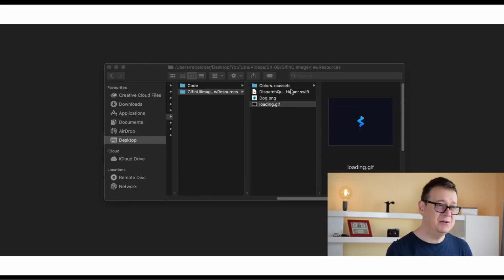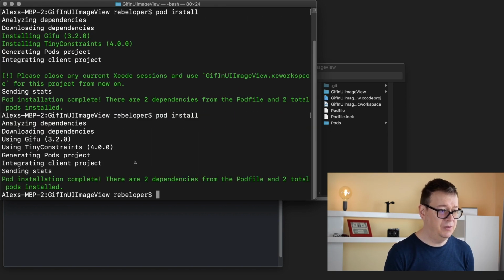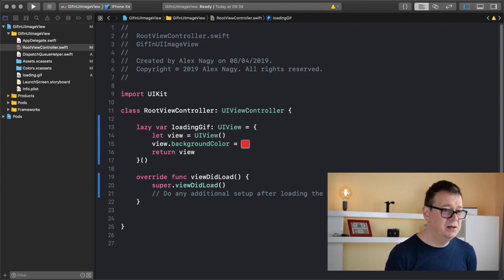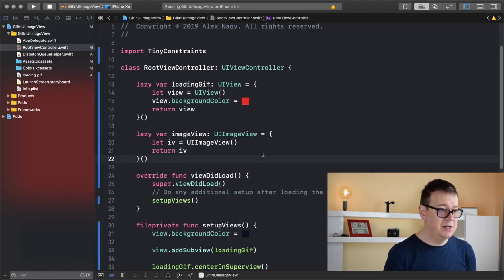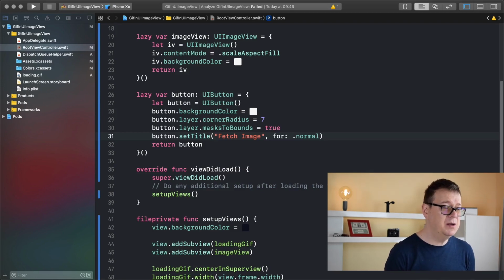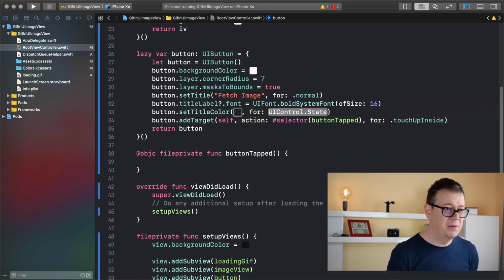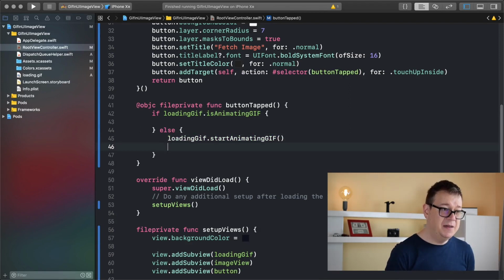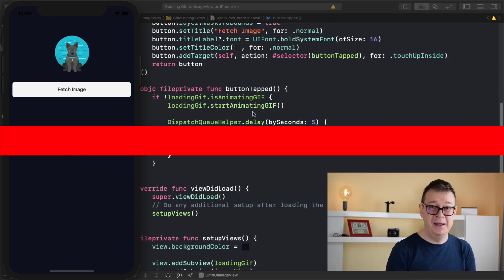Gif in UIImageView in Swift 5 with Gifu (Xcode 10.2)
Learn how to add a Gif into a UIImageView with Gifu in Swift 5 and Xcode 10.2!

Adding a gif into your iOS app used to be a real pain. Fortunately there is Gifu - High-performance animated GIF support for iOS in Swift. In this video you will learn how to load GIF image in Swift. Now you can add gifs into your own apps as easily as you would add a UIImageView. In this video I'll show you how easy it is to add a gif with Swift into your app, and we will do a little demo too.